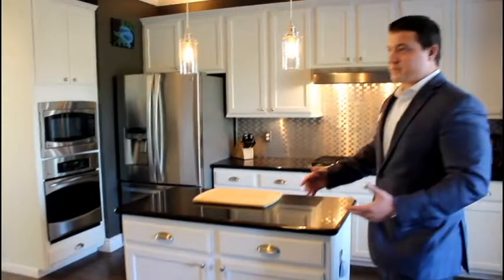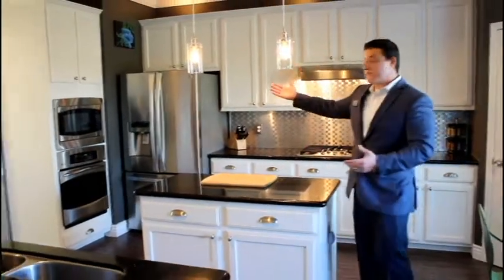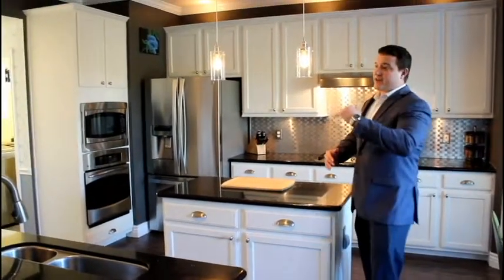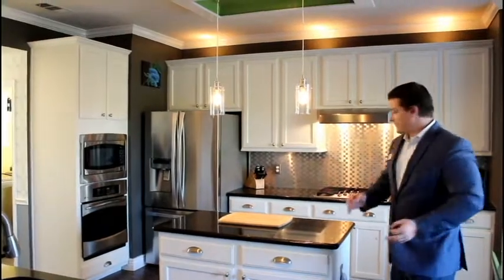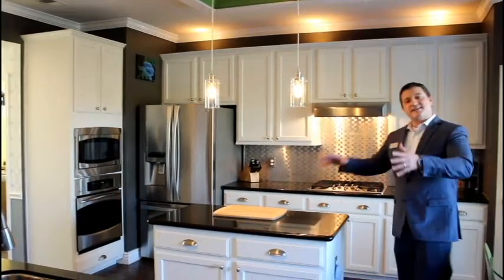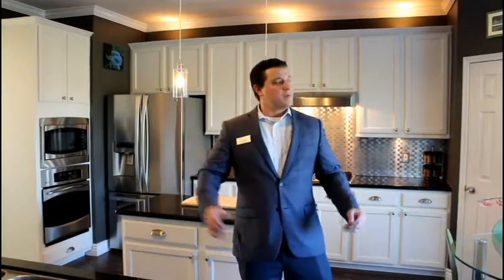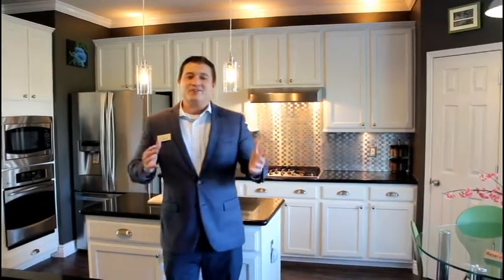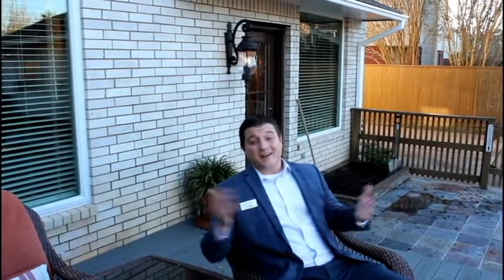Ruth/Chris Real Estate Presents: 18806 Park Harbor Dr Houston TX 77084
Amazingly updated & well maintained 2-story home in the quiet & secluded neighborhood of Park Harbor Estates! Upon entering you're greeted by a grand entry w/soaring ceilings & spiraling wood stairwell, & new gorgeous laminate flooring throughout! Spacious family room w/custom color-changing electric fireplace, surround-sound speakers, & HUGE double-pane windows is full of natural light! Gourmet Island Kitchen w/breakfast bar is open to the family room & loaded w/updates: granite, stainless steel, custom backsplash, new hardware, & custom lighting! Large Master down w/trayed ceilings, laminate flooring, & French doors w/access to your private covered patio! Master Bathroom will blow you away! Updated vanities w/marble countertops, custom lighting & tiling throughout, jetted tub, walk-in rainfall shower, & large closet w/optional Dry Sauna! HUGE gameroom up! HUGE backyard boasts large deck & no back neighbors! NEW exterior paint & molding. Recent HVAC!